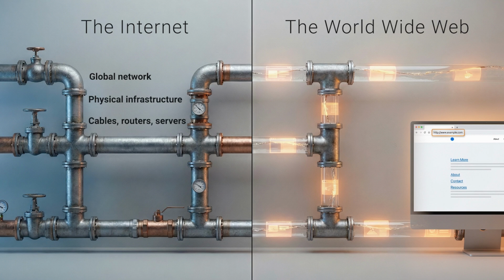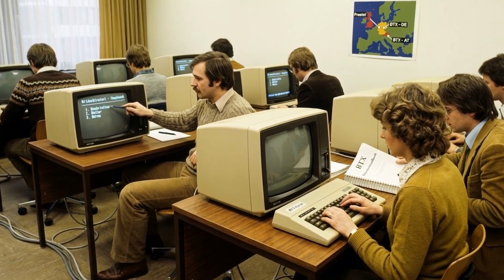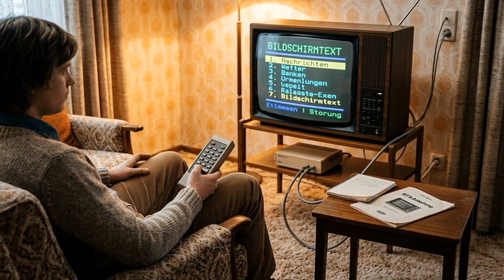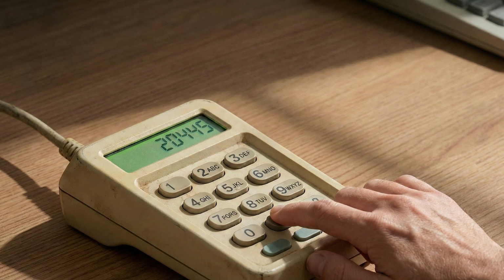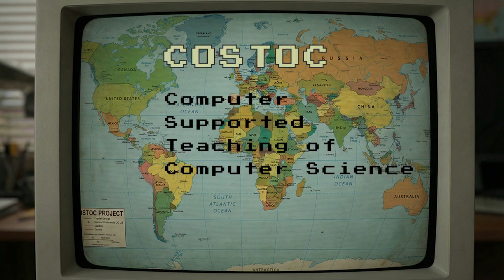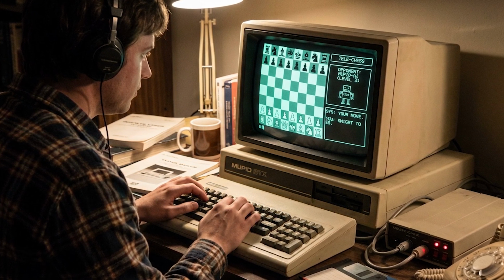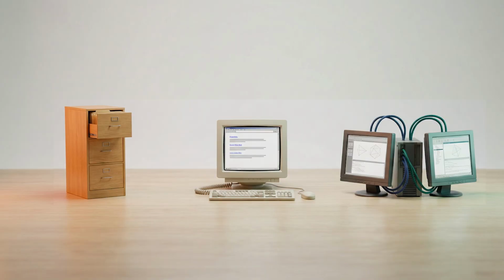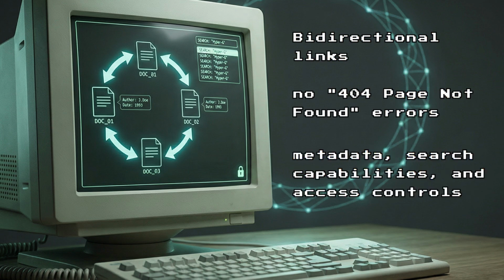The History of the WWW | iMooX.at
This is a video from the course “Social Aspects of Information Technology”

This course deals with the social impact of information technology. In particular, it focuses on the controversial discussion between the pros and cons of technologies.

The course consists of 8 lessons. The time required for the course is estimated at 3 hours per lesson.

iMooX is the first and only Austrian MOOC platform. On iMooX, we offer free online courses (Massive Open Online Courses) on a variety of topics. The courses are openly licensed and can be accessed anytime, anywhere. Exciting new courses are constantly being added to the platform's existing offerings.

today and learn something new!